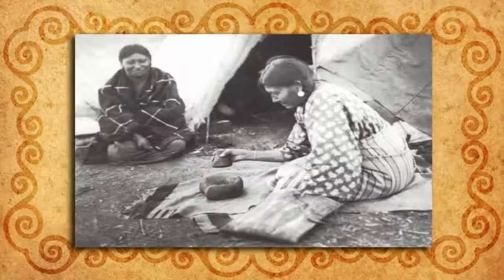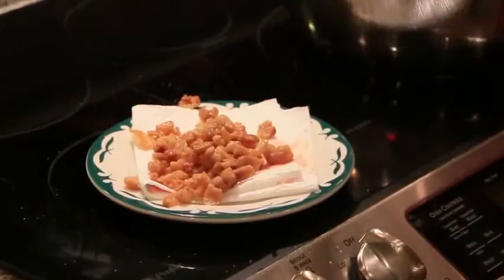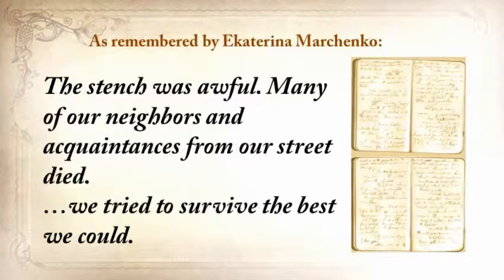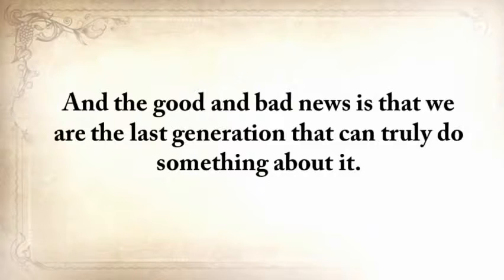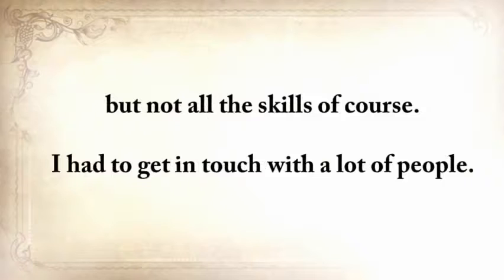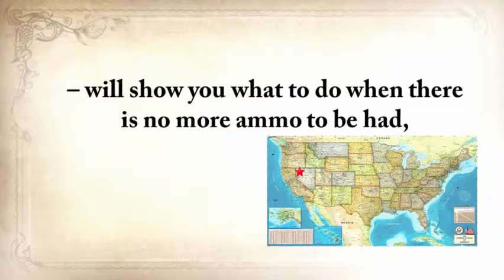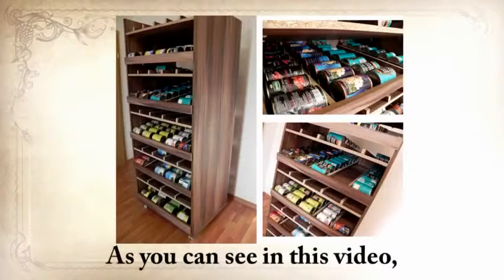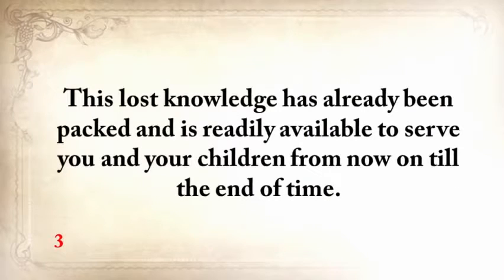The Ultimate Secret-Weapon Superfood For Weight Loss (Revealed) - Insane Home Fat Loss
Video Title: The Ultimate Secret-Weapon Superfood For Weight Loss (Revealed)
Username: Insane Home Fat Loss
Views: 19,439 views